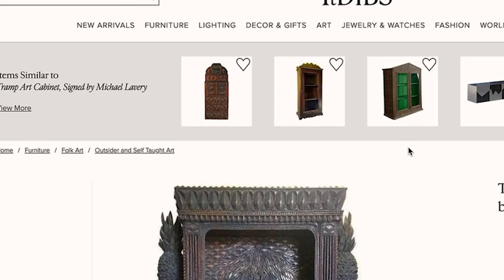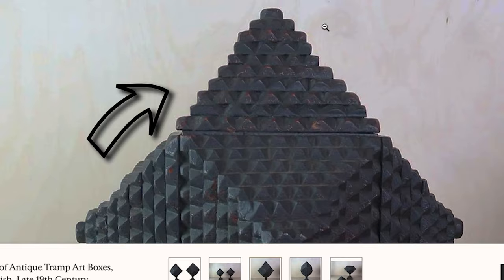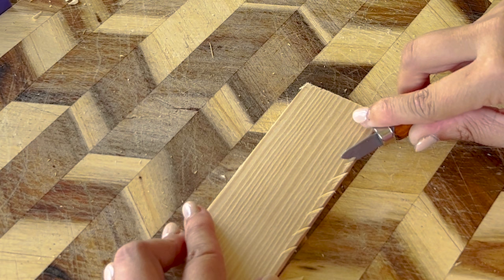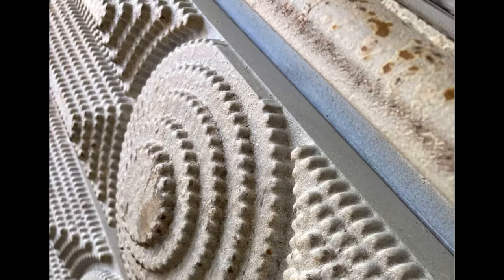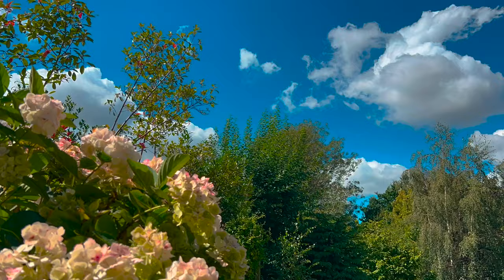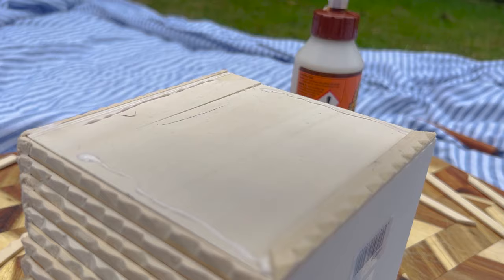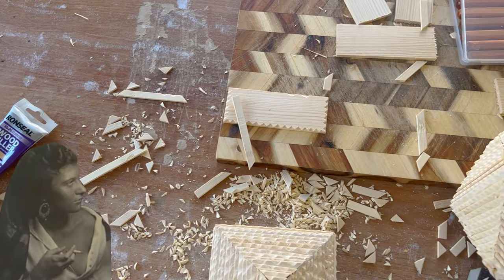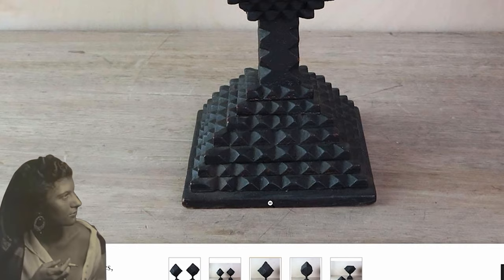Figuring out how to make tramp art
Now I just need to decide what to put inside! I am thinking matches could be quite a good idea. or maybe some other little trinkets.  I'm pretty happy with how it turned out considering the pair of these was $950 on 1stdibs.

Here is the ORIGINAL VIDEO which shows how to do tramp art. I could not possibly have done this without it

SHOP
the wood carving tools I used
the box
the wood sticks
the GOOD mitre shears
wood stain